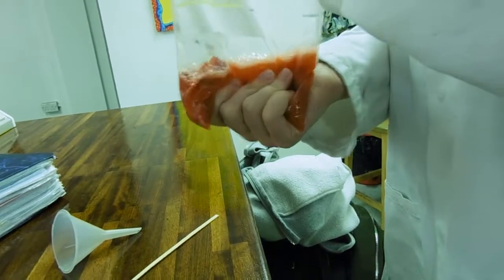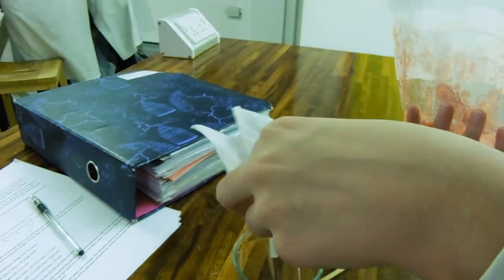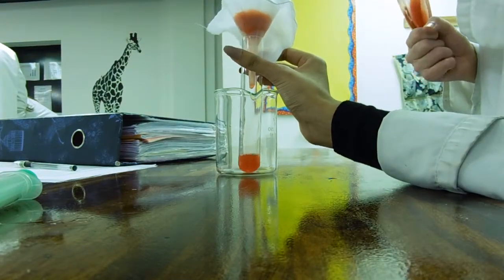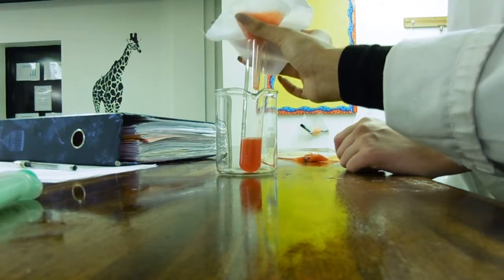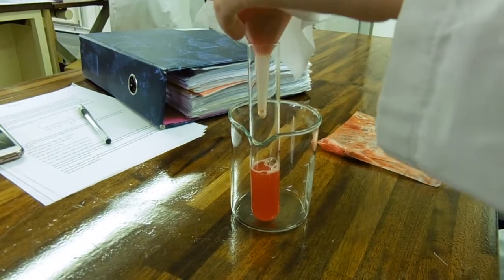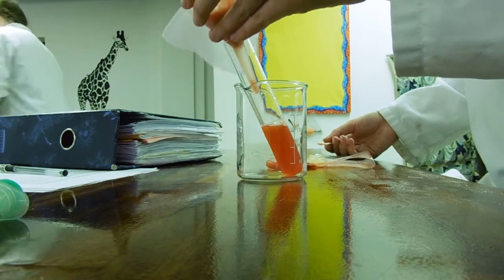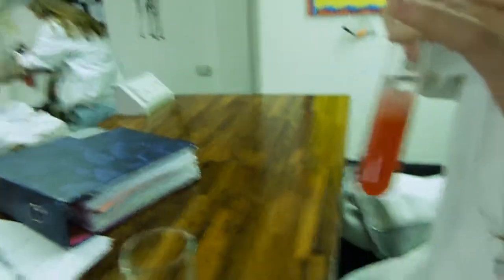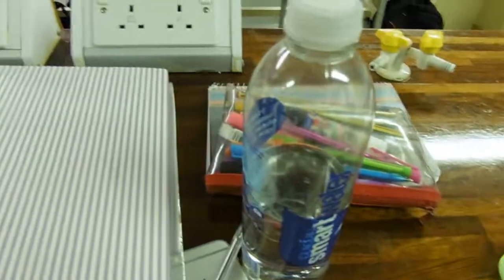Extraction of DNA from Strawberries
Well there's some DNA in there somewhere!